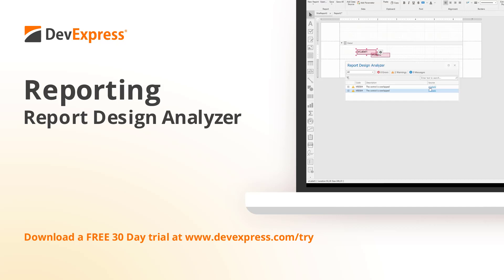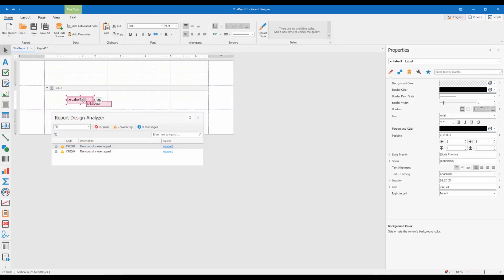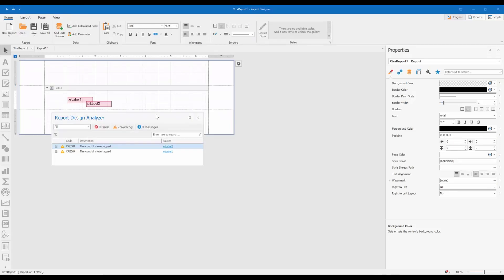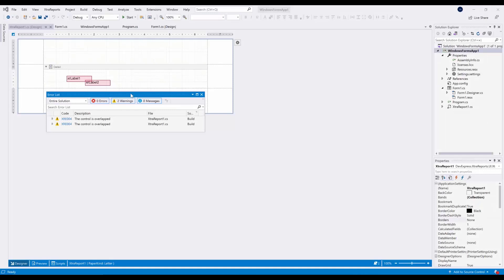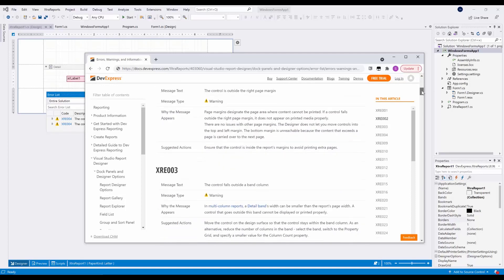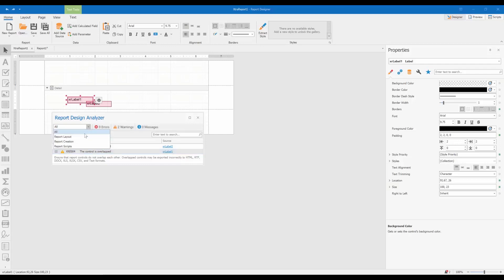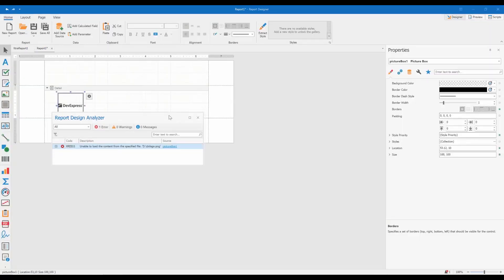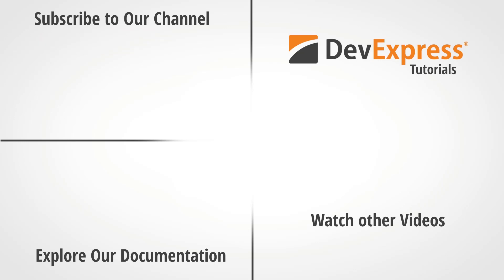Avoid Mistakes in Report Creation with the Help of Report Design Analyzer (v21.1)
In this DevExpress Reporting tutorial for advanced users, you'll learn how to use the tips from the Report Design Analyzer tool to avoid common pitfalls.
The video shows how the ReportDesignAnalyzer works and what information you can obtain from the messages it produces as you create or preview your reports.

⏱ Timeline ⏱
0:00 - How to identify unexpected report controls' behavior
0:58 - How to troubleshoot mistakes when creating reports
1:31 - Tips on how to use the Report Design Analyzer
1:41 - How to use the Report Design Analyzer in the Visual Studio Report Designer
2:08 - Issues that the Report Design Analyzer detects
2:42 - How to filter messages in the Report Design Analyzer
3:02 - How to toggle the Report Design Analyzer in the Print Preview
3:25 - The balloon notification about an issue in the Print Preview